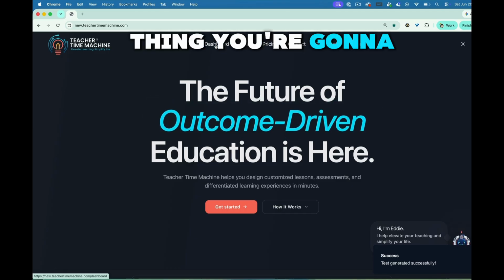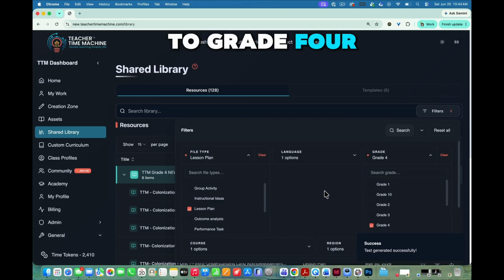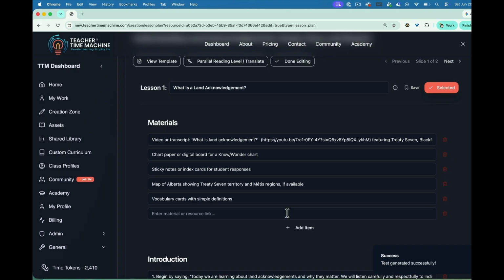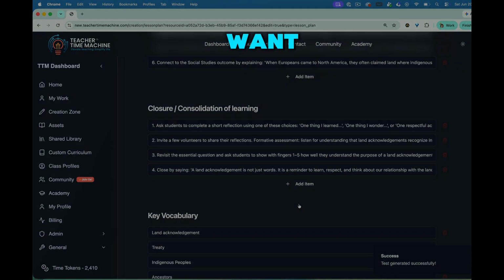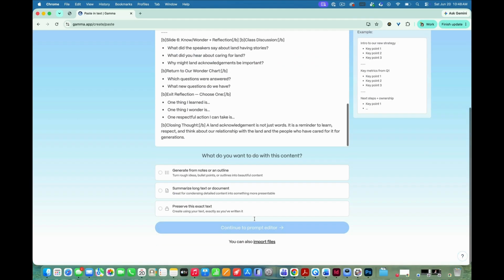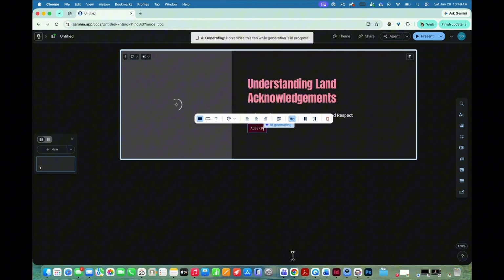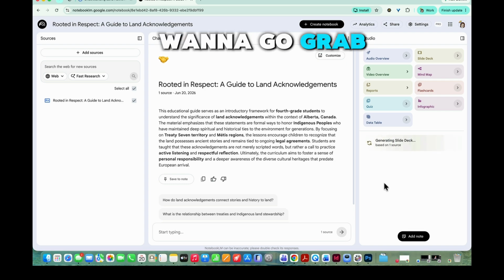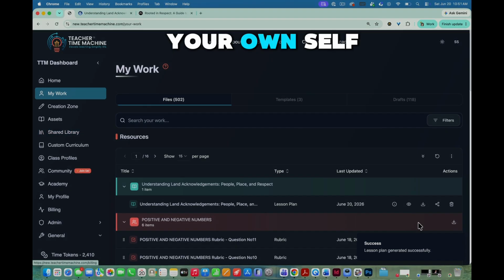Teach Today. Customize Forever. Ready-to-Teach Resources you can Adapt for your Students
In this quick Teacher Time Machine tutorial, we’ll show you how to access ready-to-teach lessons from the TTM Shared Library and customize them for your classroom using the built-in editing features.Teacher Time Machine helps teachers start with high-quality, ready-to-teach resources — then adapt them for the students in front of them. In this video, you’ll learn how to find a lesson in the Shared Library, open the resource, review what’s included, and use the editing tools to make changes that fit your class, curriculum needs, student supports, pacing, and instructional style.You’ll see how easy it is to move from a ready-made lesson to a customized resource that works for your students — without starting from scratch.In this video, you’ll learn how to:

✅ Access lessons from the Teacher Time Machine Shared Library
✅ Open ready-to-teach classroom resources
✅ Use editing features to customize lesson content
✅ Adapt resources for your students’ needs
✅ Save planning time while keeping teacher decision-making at the center
✅ Remix lessons so they fit your classroom context

Teacher Time Machine is designed for teachers who want practical, customizable, curriculum-connected resources that save time and support strong instructional design. Whether you are planning lessons, adapting activities, adjusting assessments, or creating differentiated supports, TTM helps you elevate your teaching and simplify your life:

Get a free Grade 4 Alberta Curriculum Social Studies Sampler Unit